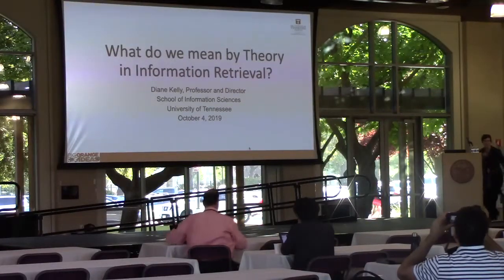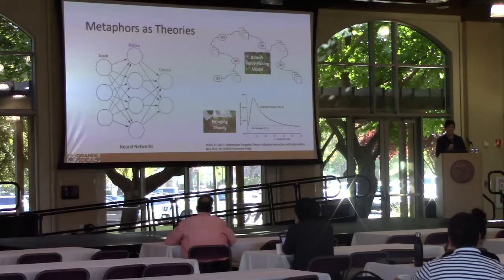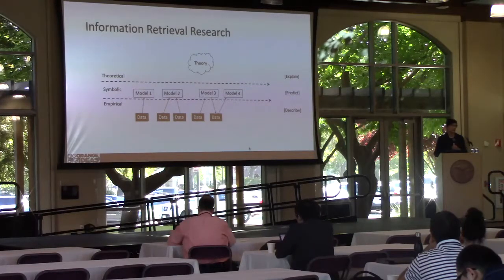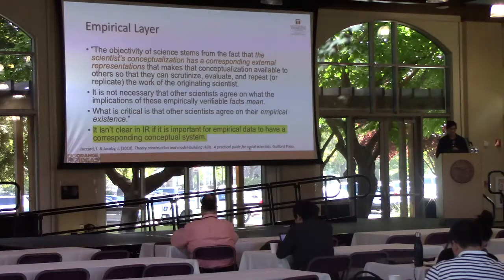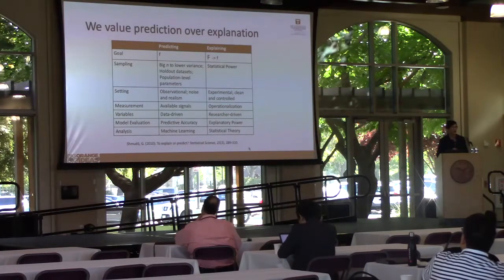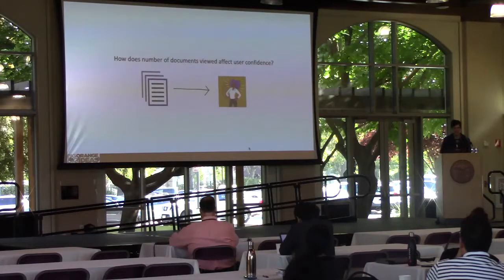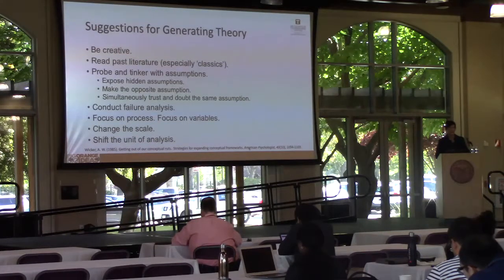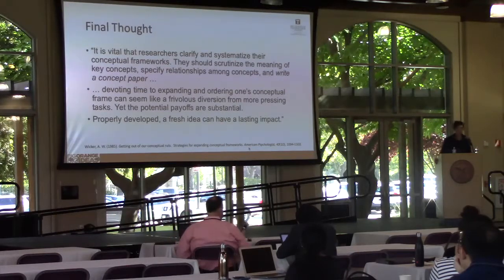ICTIR 2019 Keynote: WHAT DO WE MEAN BY THEORY IN INFORMATION RETRIEVAL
Keynote:

WHAT DO WE MEAN BY THEORY IN INFORMATION RETRIEVAL?

Dr.Diane Kelly (University of Tennessee)